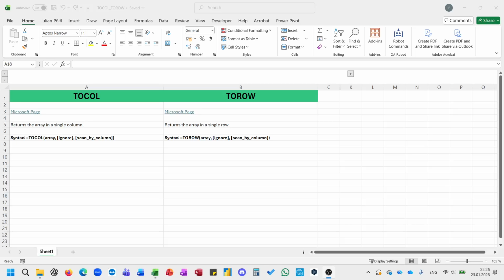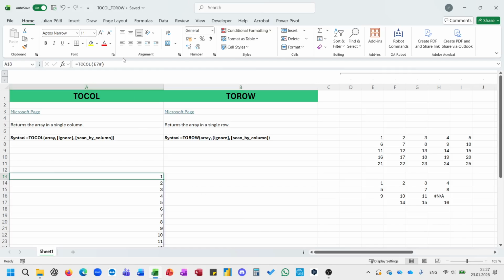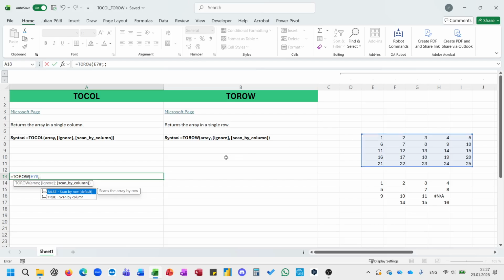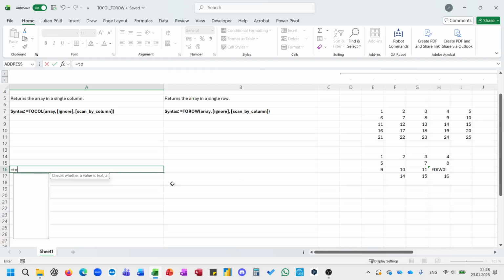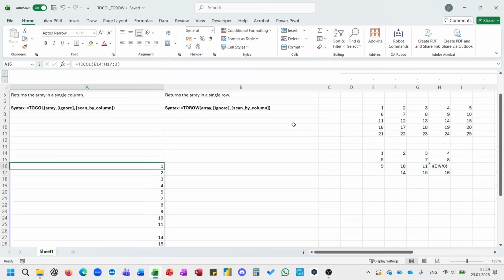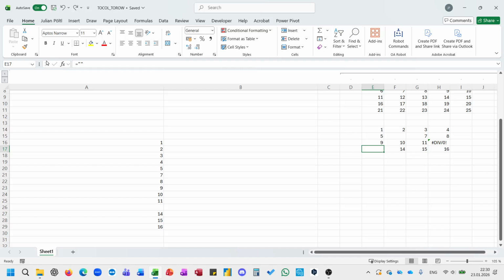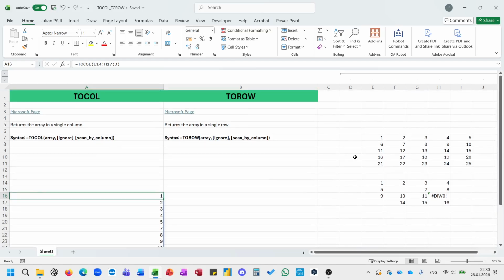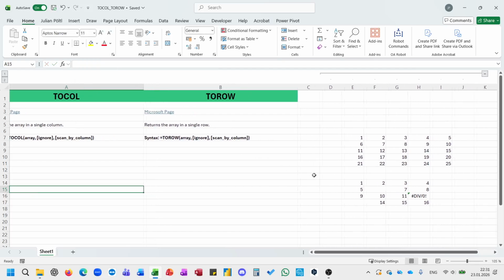TOCOL & TOROW - Excel Function Series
Detailed video about the TOCOL and the TOROW functions, showing the syntax and how and when to use it.

TOCOL: Returns the array in a single column.
TOROW: Returns the array in a single row.